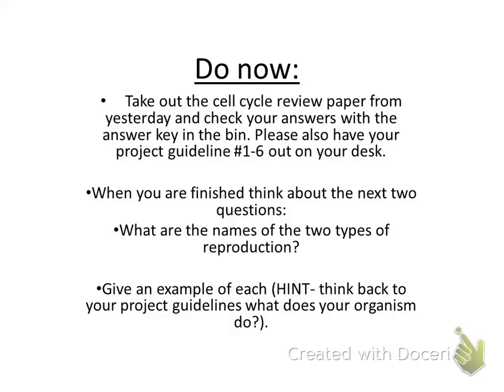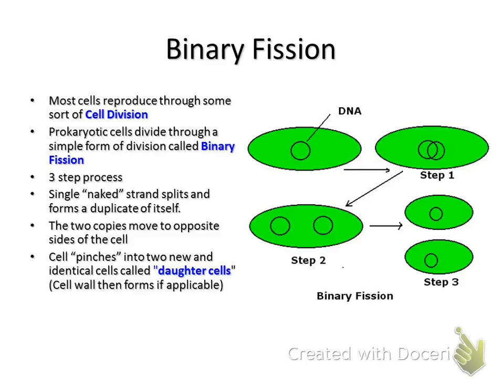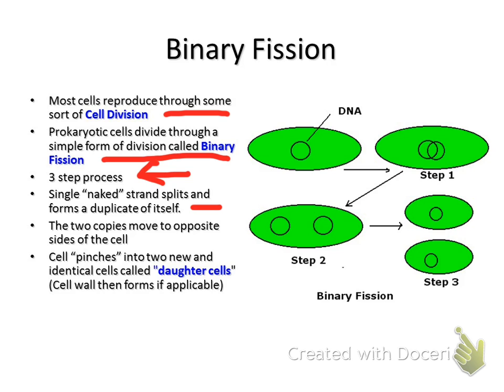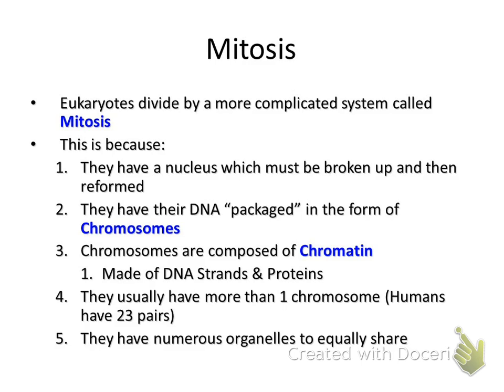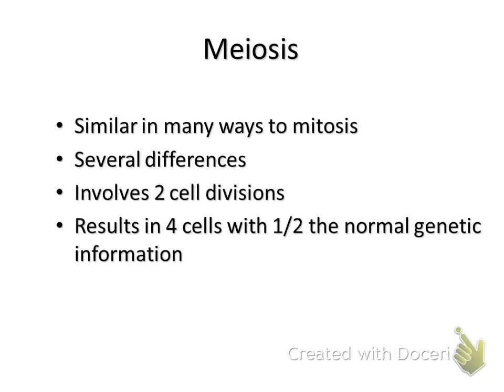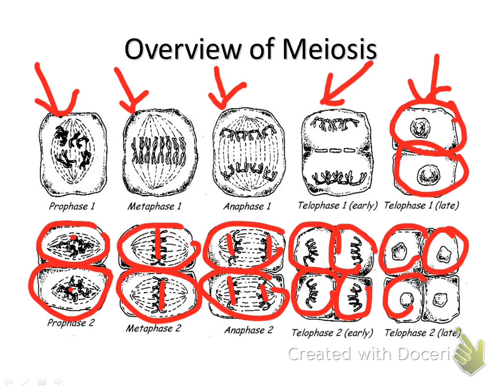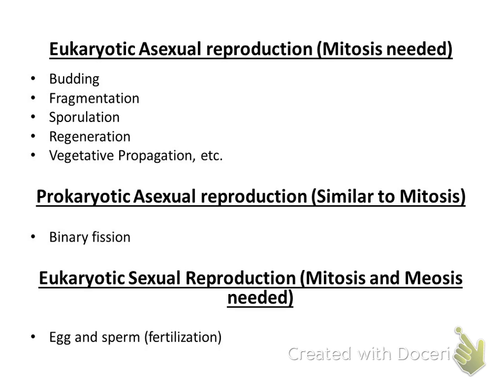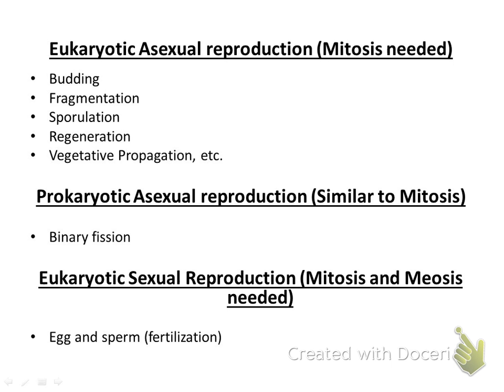comparison of cell divisions